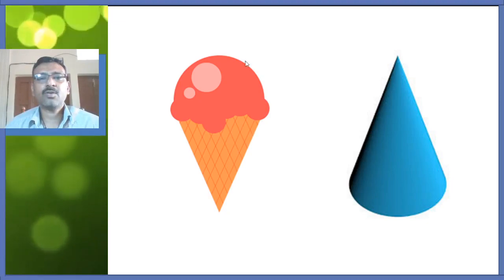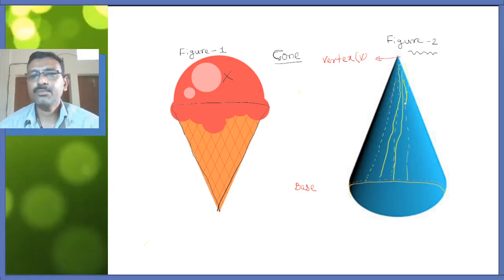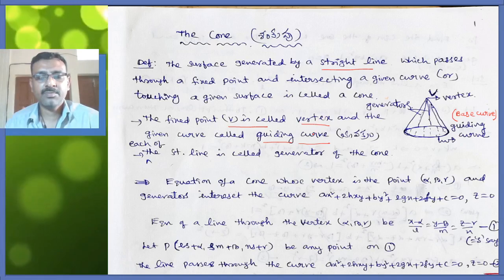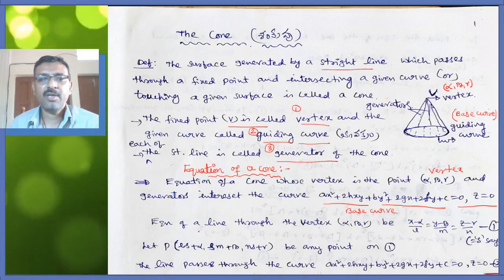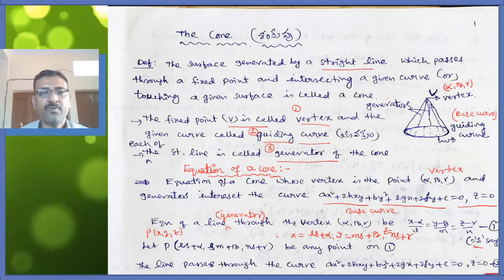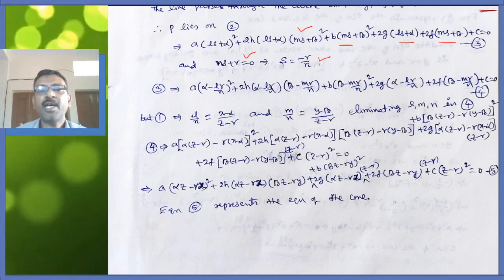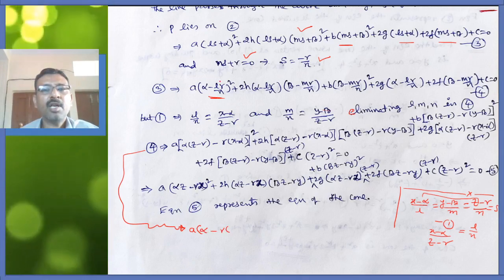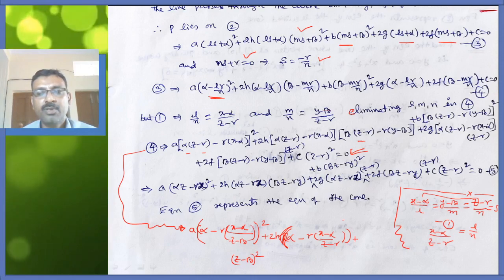Introduction to cone & Equation to cone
Introduction to Cone & Equation of a Cone